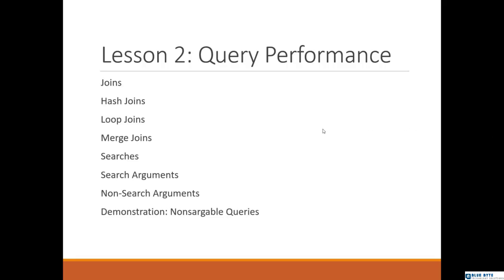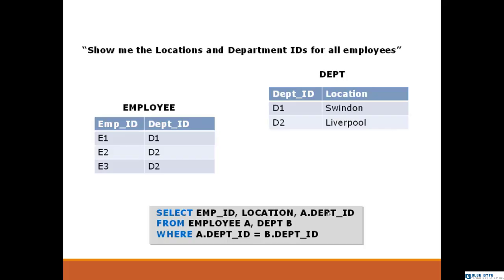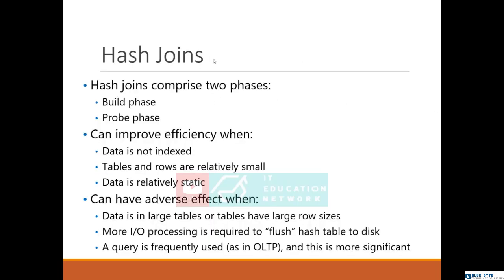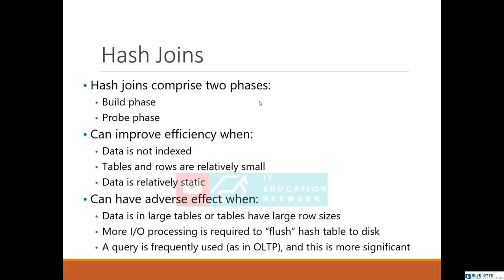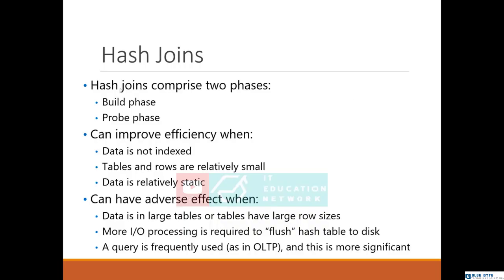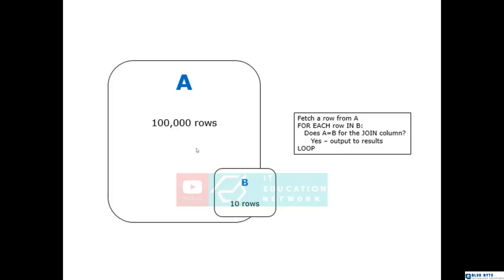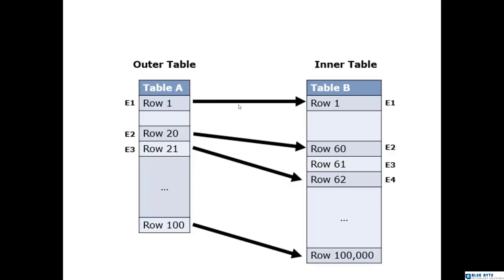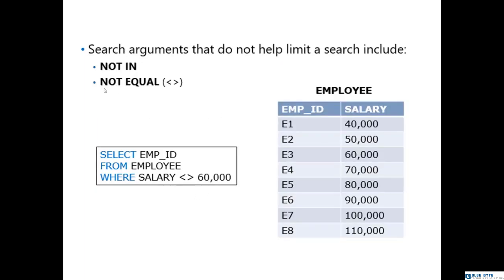SQL Server 2019 - 53 - Joins